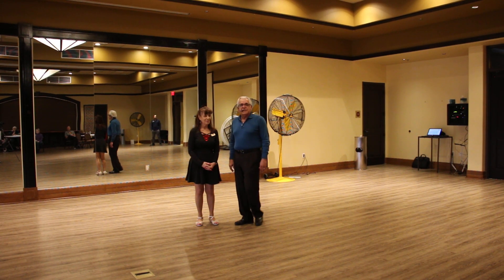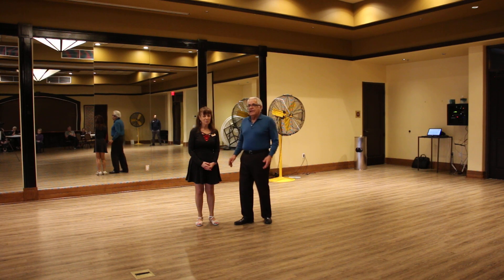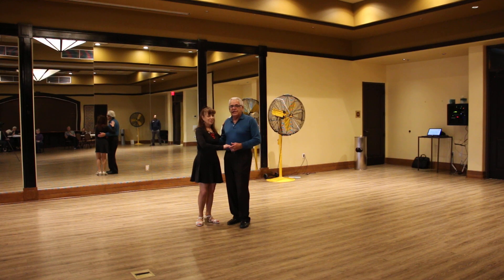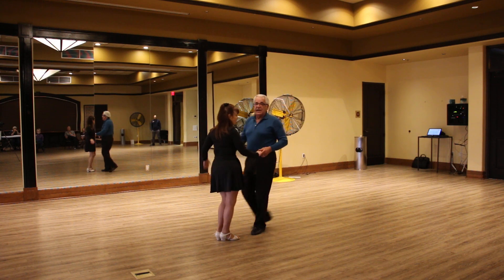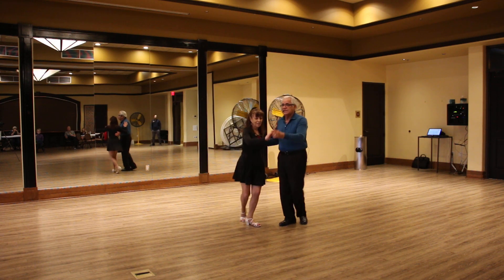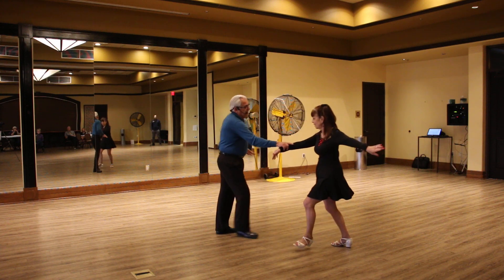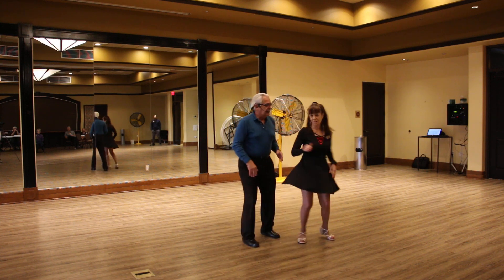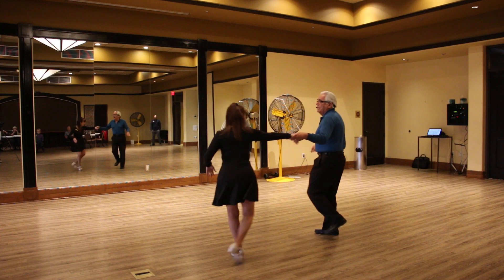Adv. Beginner EC Swing level II Lesson #2 Paul Jack